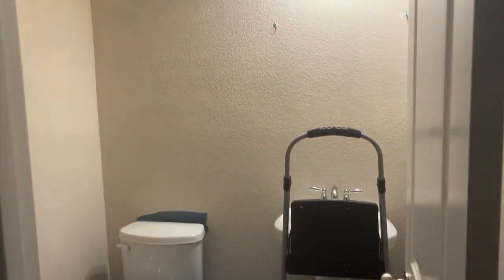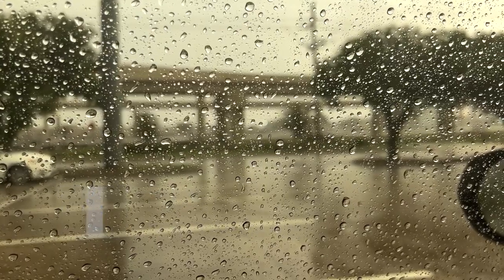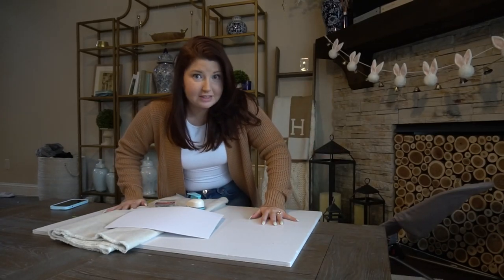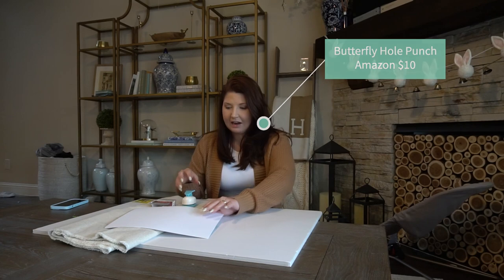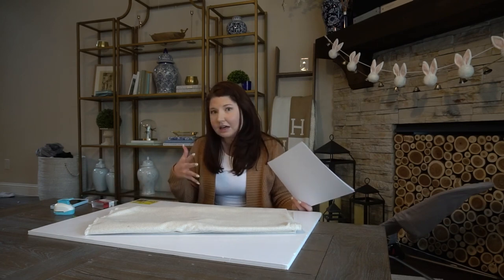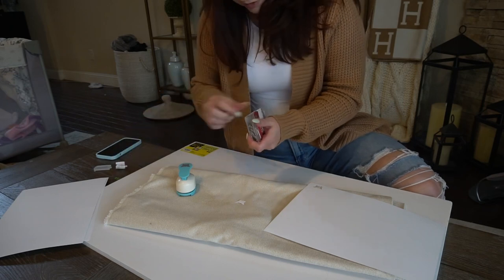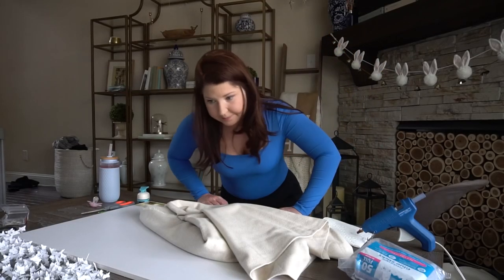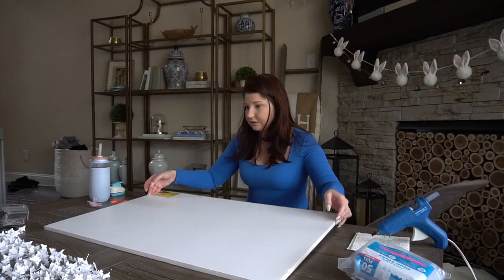DIY Butterfly Pin Art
+ S H O P  M Y  H O M E +